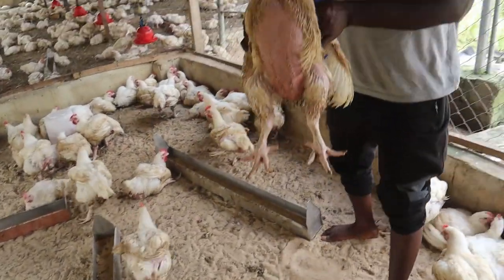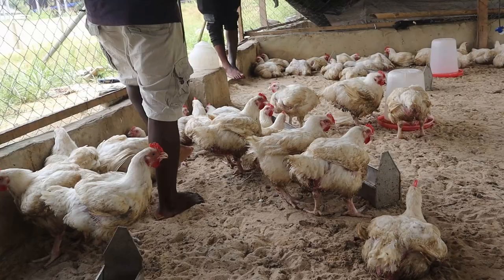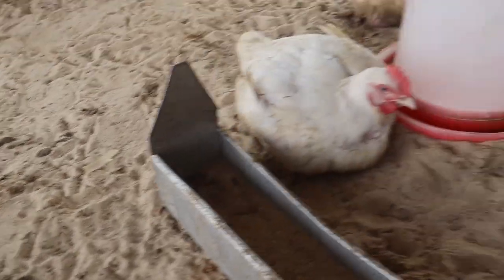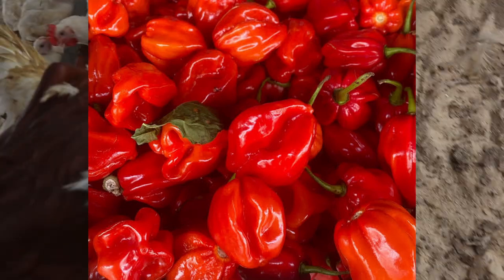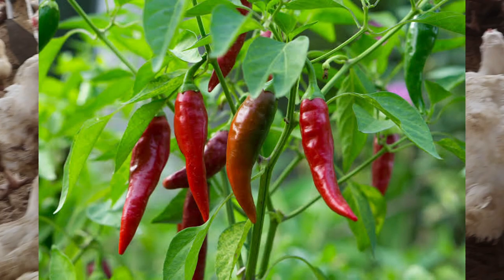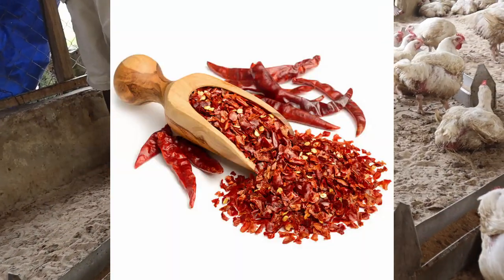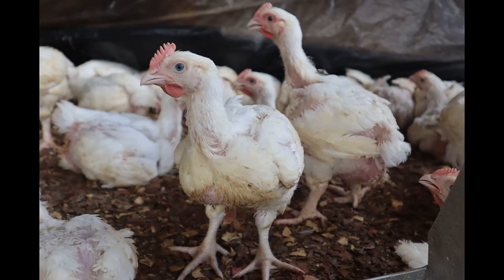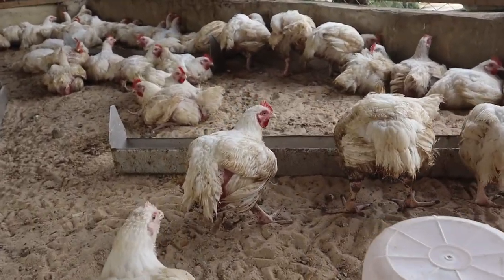How to use Red Hot Pepper as broiler growth/weight booster in 32days,big egg & yellow yolk in layers